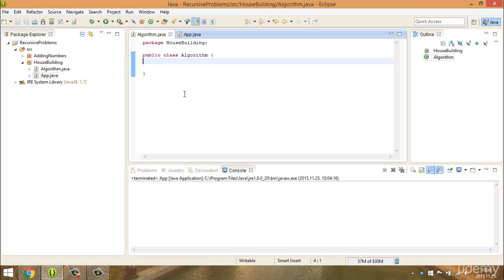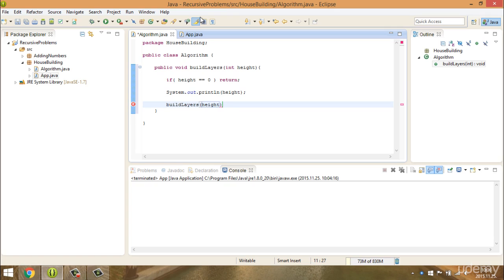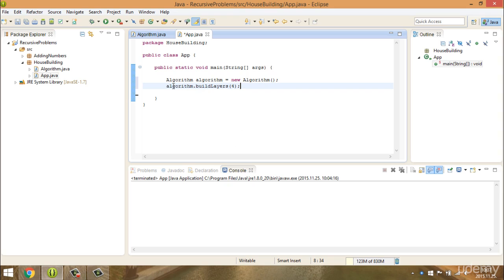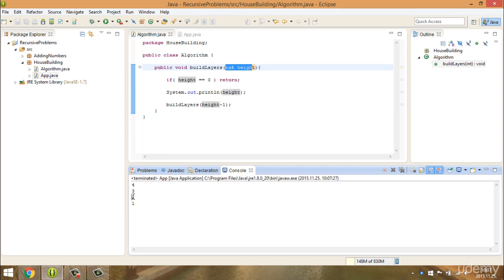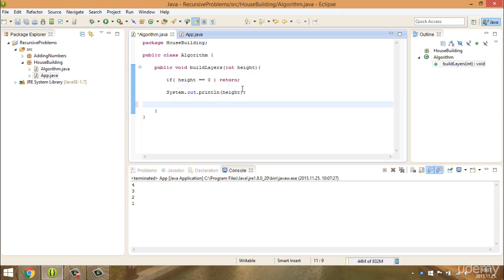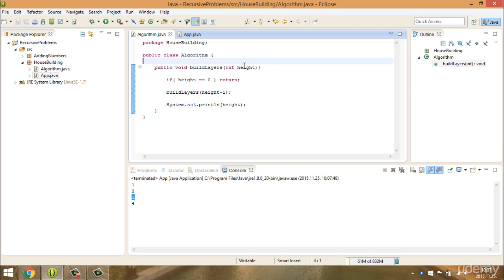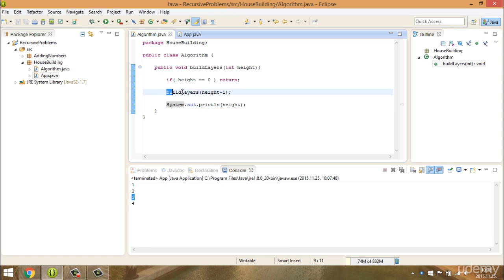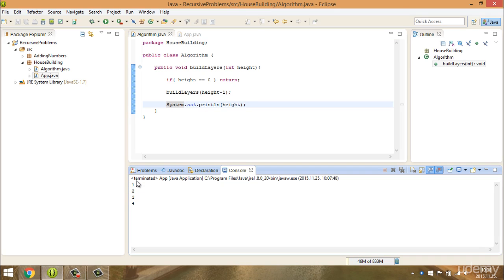Chap2._3.House building problem